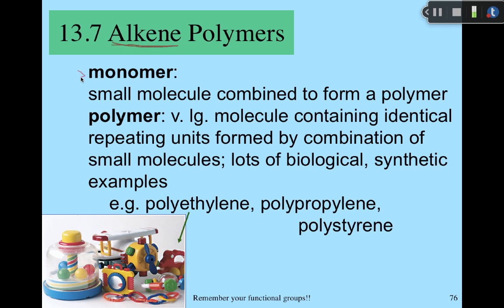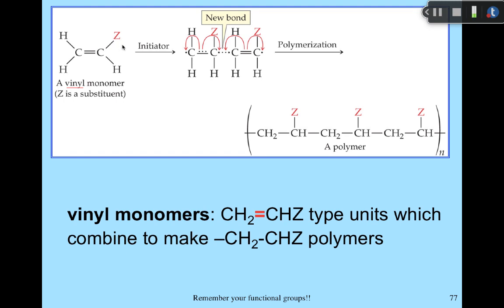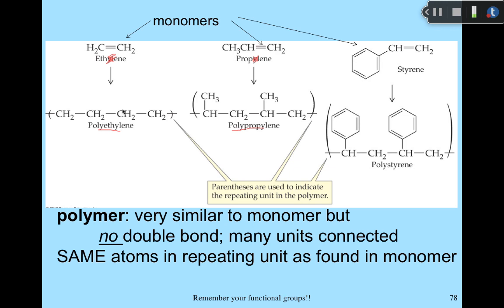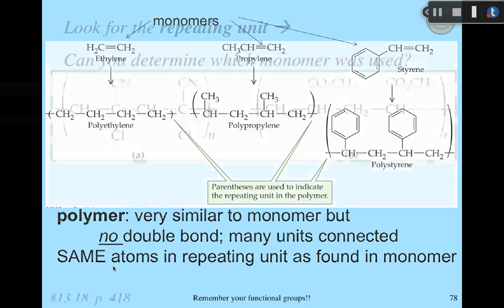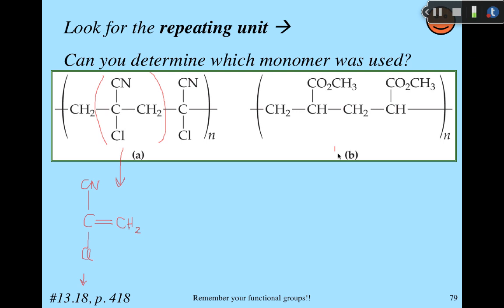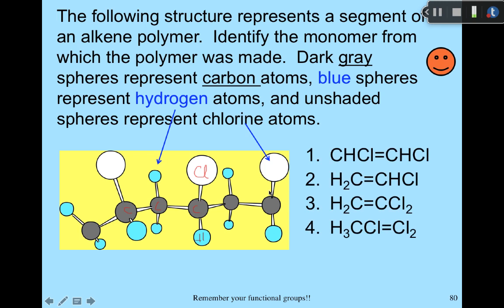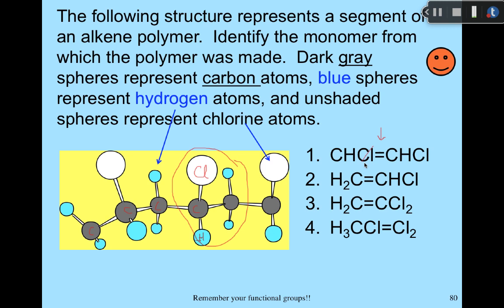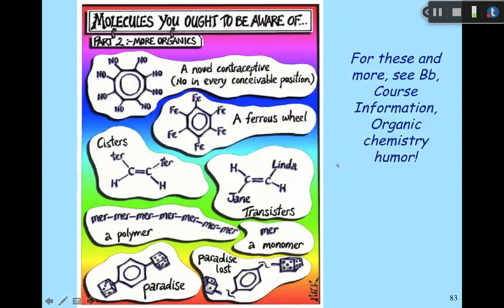Ch 13: Alkene Polymers